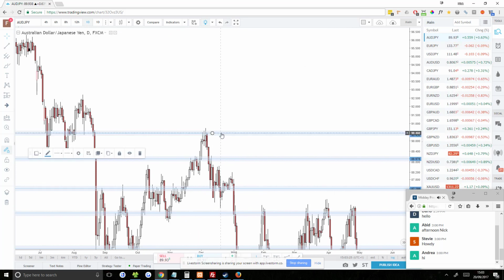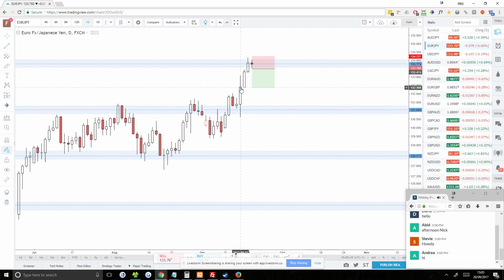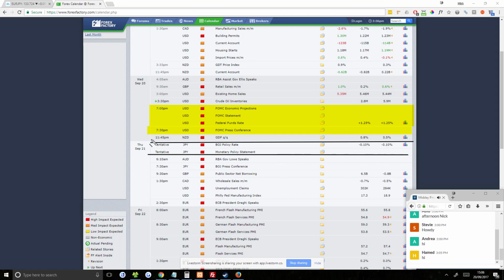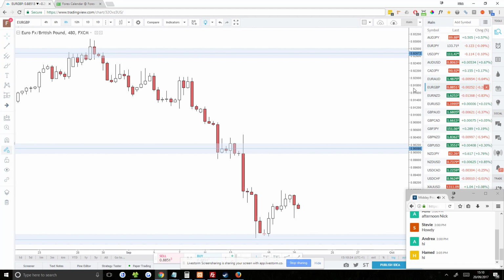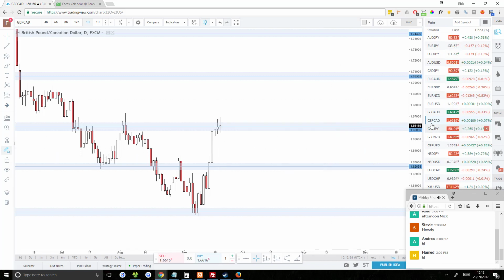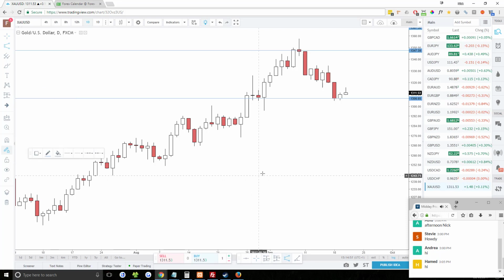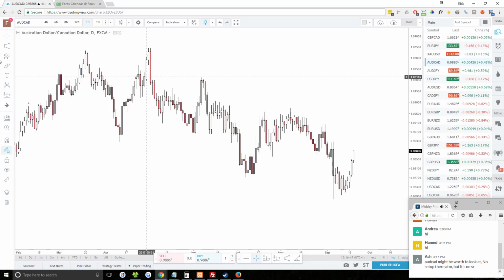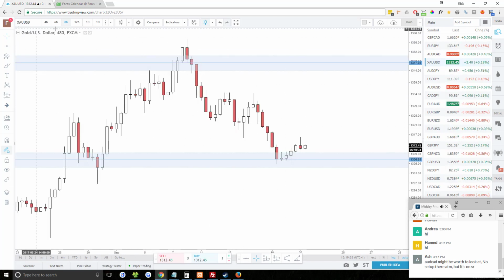EURJPY Short coming up + more (Price action analysis 2017-09-20)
In today's analysis I take another look at the EURJPY potential short from yesterday and share my pending entry order level. I also spot a potential setup on GBPCAD, watch the analysis for more.